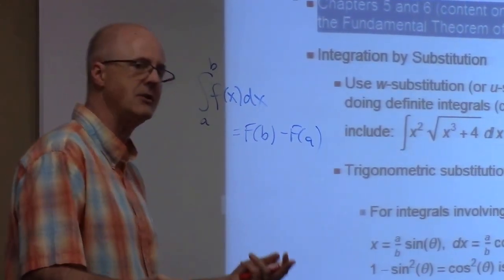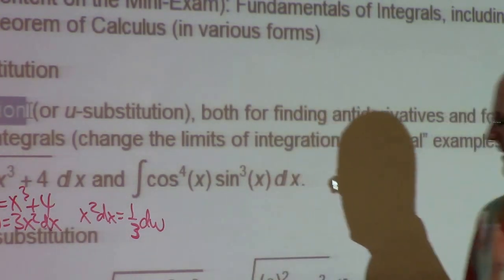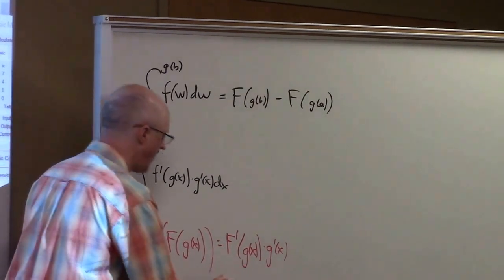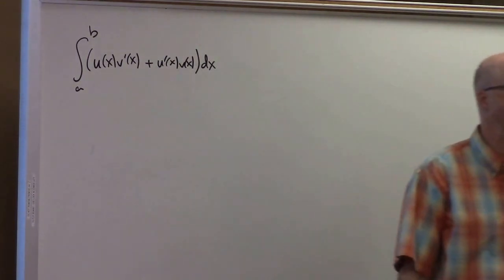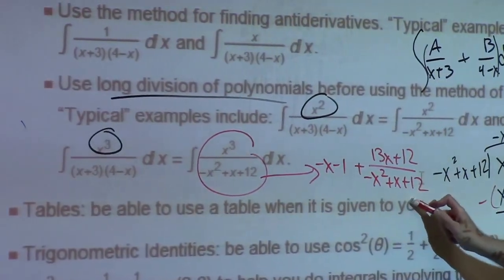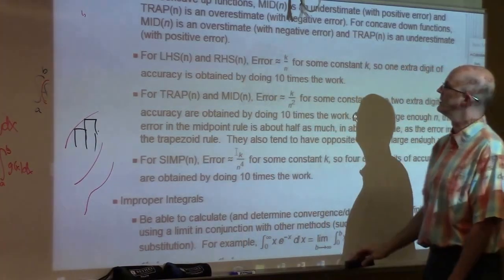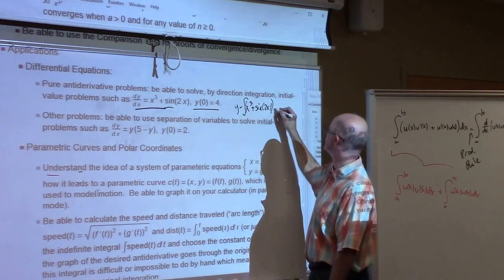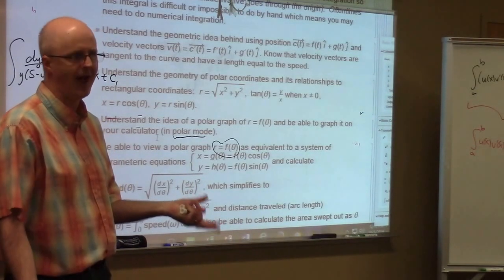Calc 2, (Most of) Lecture 16, Review Integrals and Their Applications for Exam 1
Review for Calculus 2 Exam 1. Calculus 2, Lecture 16.

(0:00) (Regular) Exam 1 is the next class (for Fall 2016). It is cumulative, though with a main focus on Chapters 7 and 8. There probably will be a trigonometric substitution integral on the exam.
(2:36) Review Fundamental Theorem of Calculus (FTC) in various forms.
(8:30) Other properties of integrals.
(9:47) Substitution, including trigonometric substitutions.
(16:26) Be able to justify the abstract formula for substitution with definite integrals using the FTC and the Chain Rule.
(22:07) Relate abstract equation to a particular example.
(24:25) Integration by parts.
(26:42) Be able to justify the abstract formula for integration-by-parts using the FTC and the Product Rule.
(30:31) Partial fractions, where long division must be used first when the numerator's degree is the same or higher than the denominator's degree.
(35:58) Example of a problem where you'd be given a table equation.
(36:54) A couple useful trigonometric identities for integration.
(37:15) A note about notecards mostly being "anxiety reducers".
(38:23) Basic setup for numerical methods of integration and the formulas.
(40:36) Error in using numerical methods.
(46:38) Improper integrals and the Comparison Test. You may use certain known limits and convergence/divergence of certain known improper integrals.
(50:32) Application to differential equations and initial-value problems (pure antiderivative problems and ones where separation of variables must be used). Be able to do a logistic model example.
(54:23) Parametric equations, parametric curves, Mathematica code to know, speed, distance traveled (arc length), draw position vectors and velocity vectors appropriately (and know the length of the velocity vector is the same as the speed).
(58:20) Polar coordinates, polar curves, speed, and distance traveled (arc length).